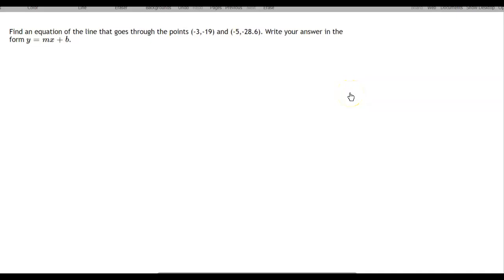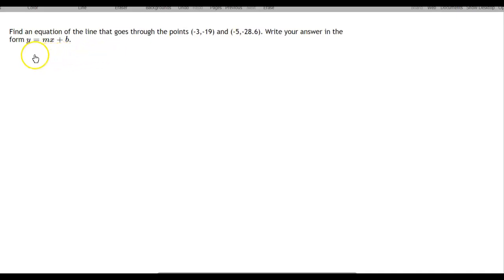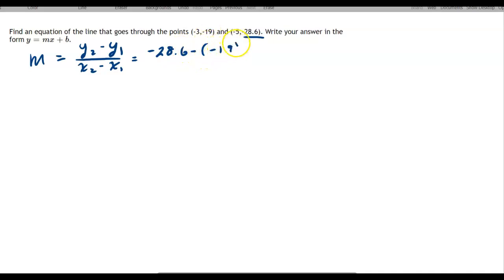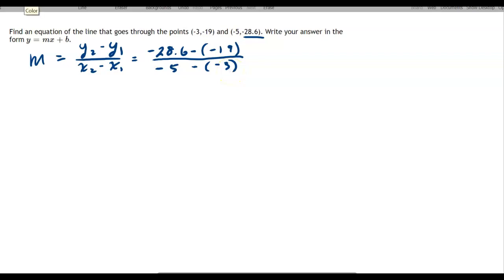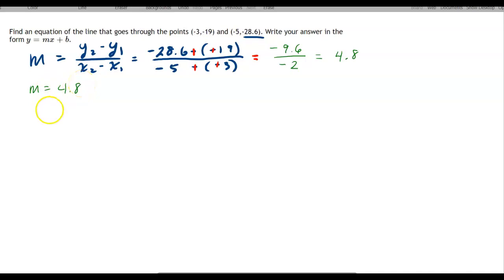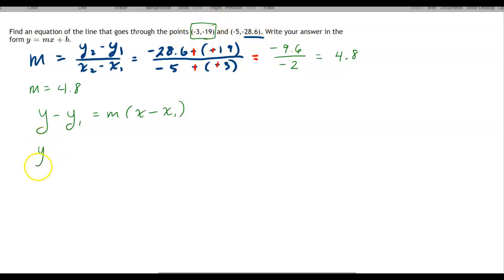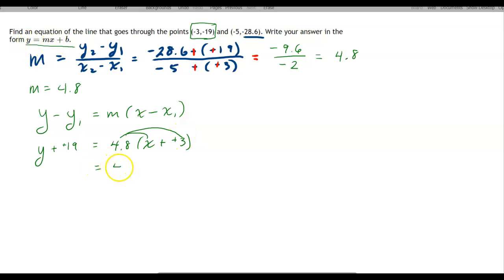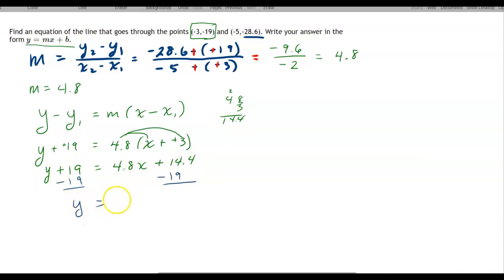Finding a linear equation given two points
One point has a decimal and use point-slope formula